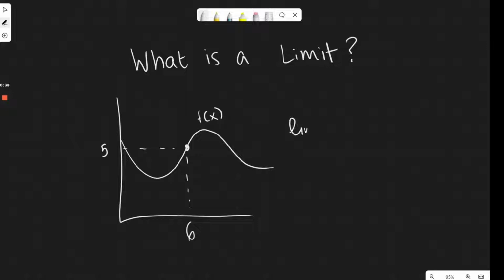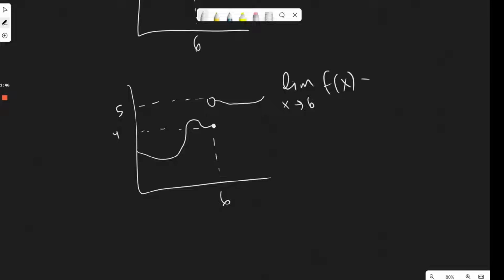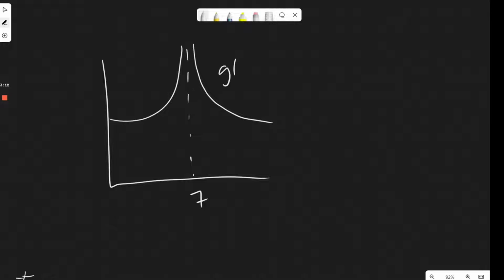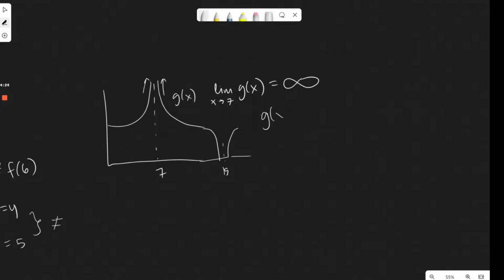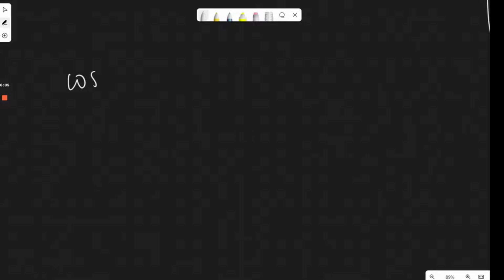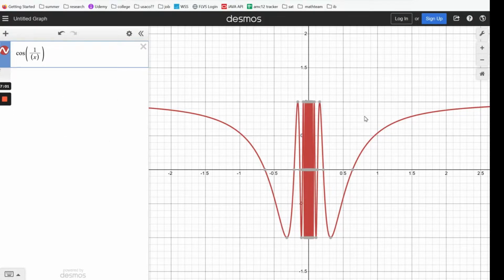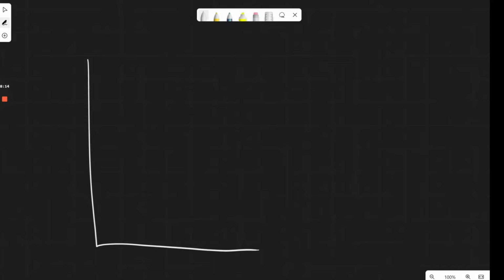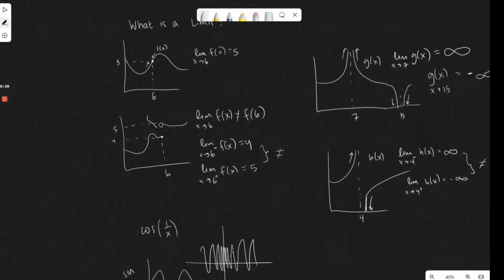What is a Limit?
Basic overview of what a limit is, when a limit does not exist, one sided limits, and continuity.